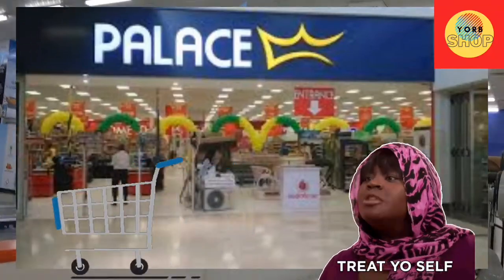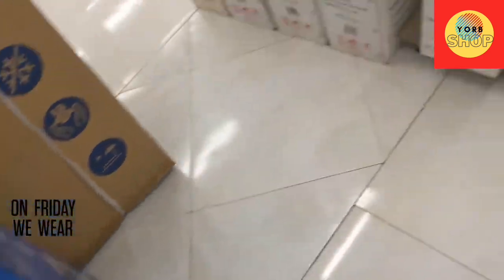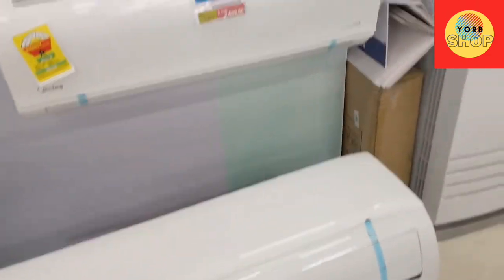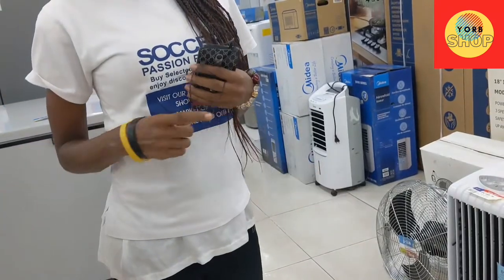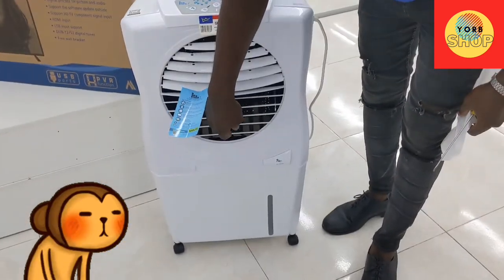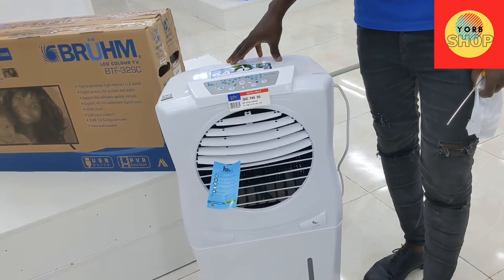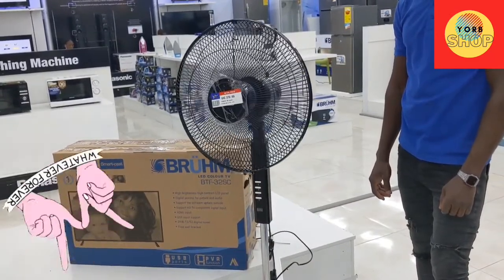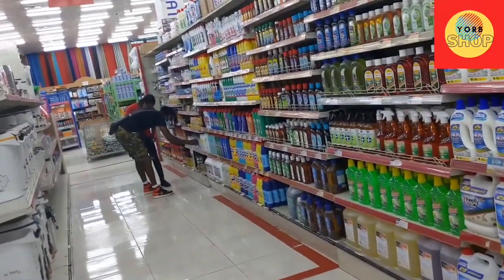PALACE MALL ELECTRICAL HOME APPLIANCES - AIR COOLERS & FANS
Want home appliances in your neighborhood in Accra, Tema, Dawhenya, Ashaiman? Check out Palace Mall goodies..!
ABIGIE BUST STOP IS COMING SOON!